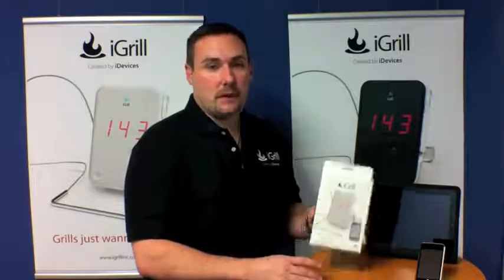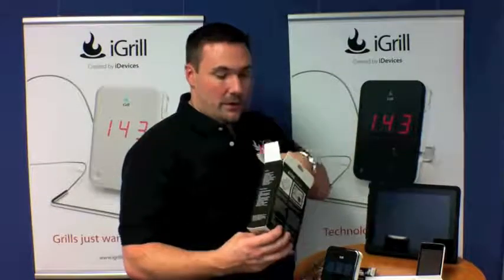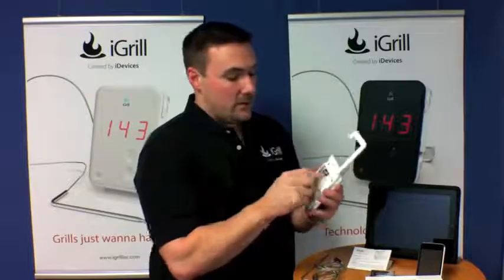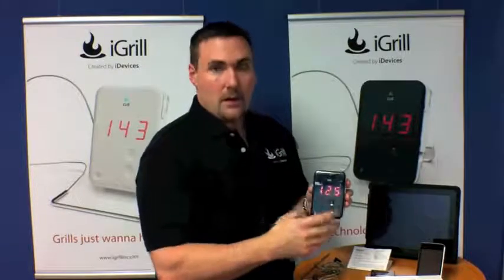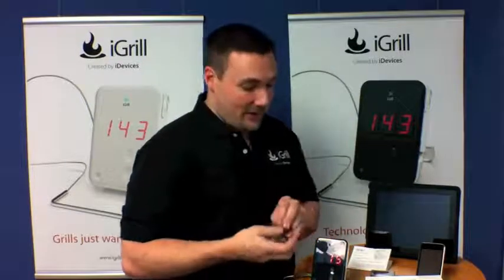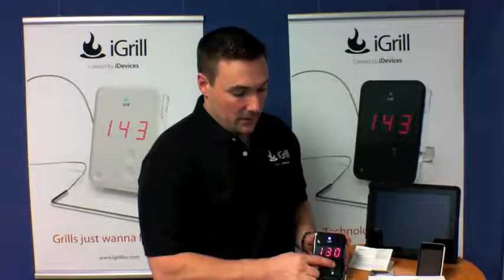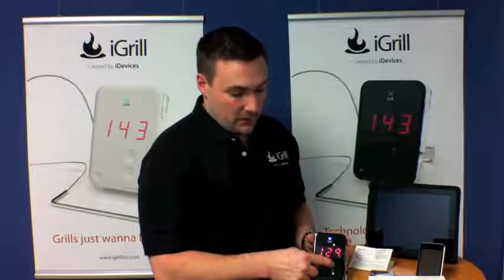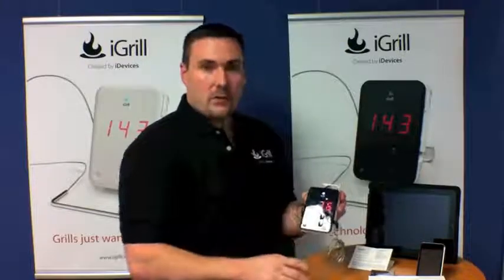Sådan bruges iGrill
Få den her . Sådan bruges iGrill stegetermometeret.